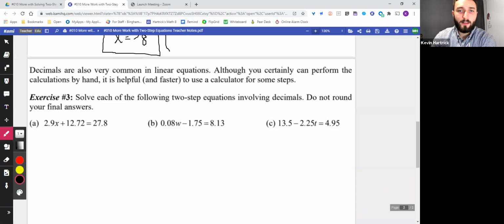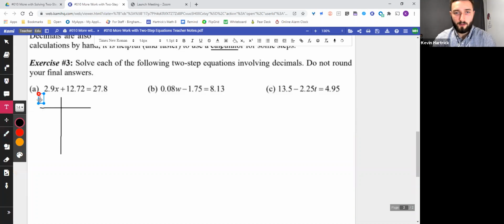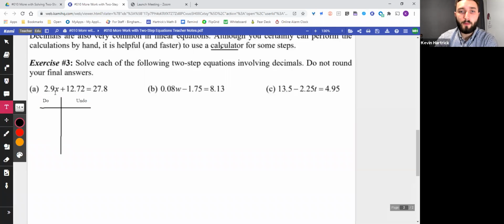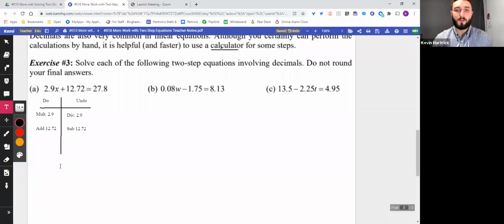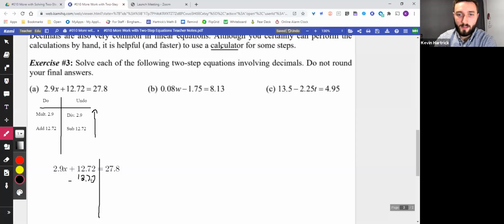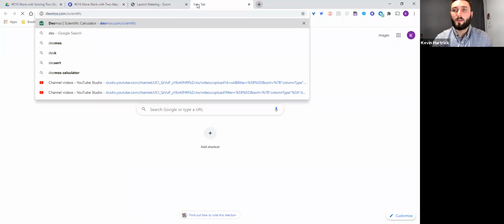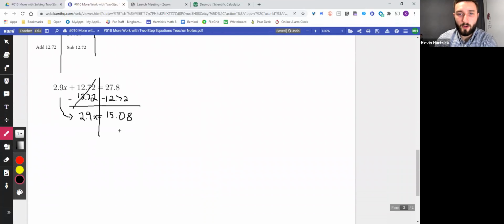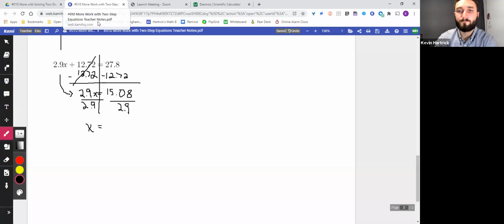#011 Decimal Two Step Equations Part I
In this video I introduce solving two-step equations involving decimals with the Do/Undo method.